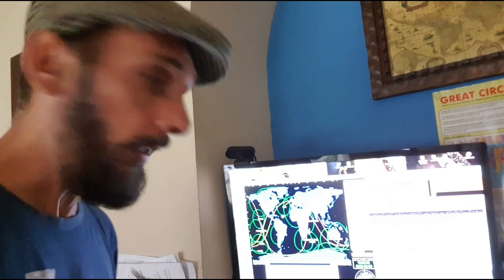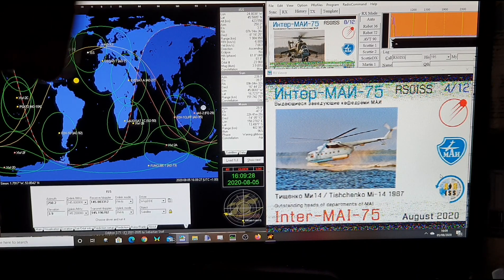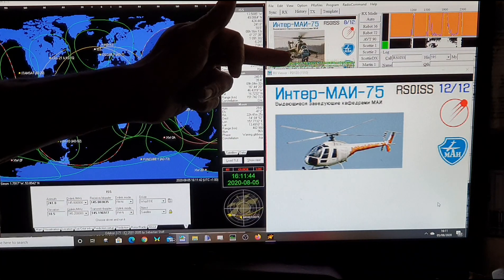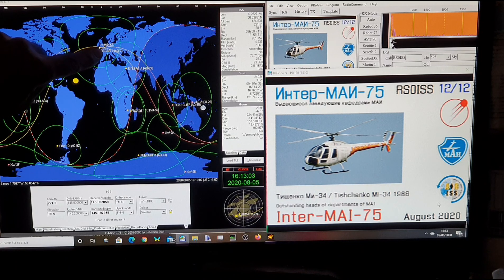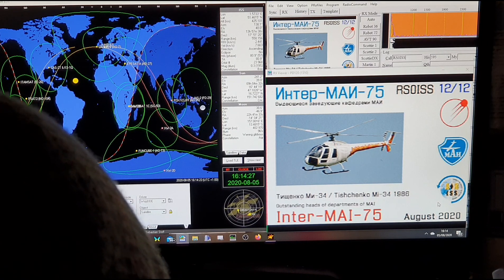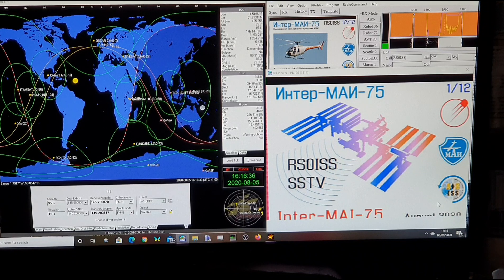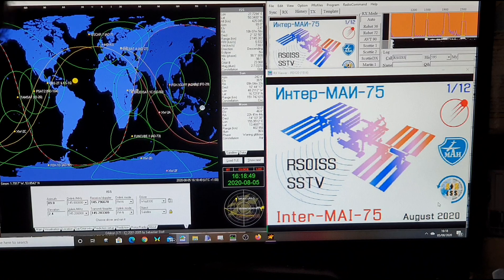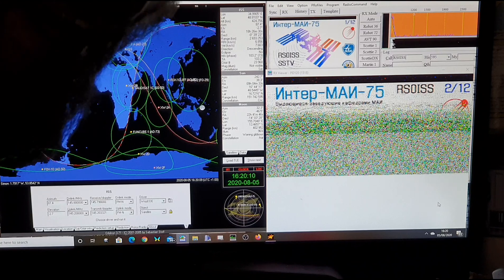How to receive SSTV from ISS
Ham Radio Communication  - RS0ISS - M0YKS

Using a PC running windows 10, Orbitron 3.71 & MMSSTV 1.13A with a Yaesu FT-847 Transceiver, connected to a G-5500 controller/rotator which operates two antenna's. The antenna used today was a 5 element Yagi beam. The reception frequency was 145.800 Mhz FM Wide band.

Signal transmitted from onboard the International Space Station ISS - RS0ISS.
Reception by M0YKS Bradford UK IO93CU.

More info on Amateur Satellites - ISS - Weather Sats and Radio Communication via my channel. Have a good day!